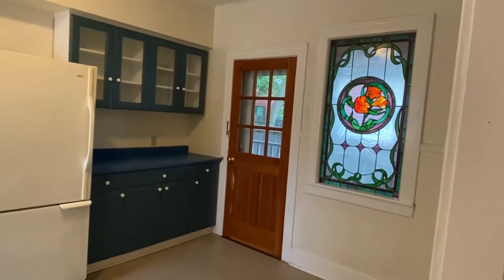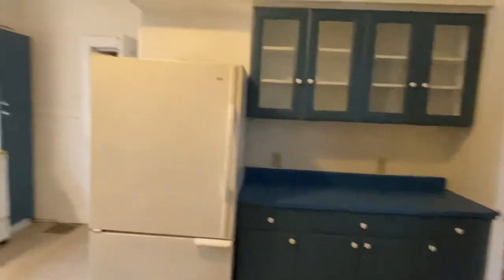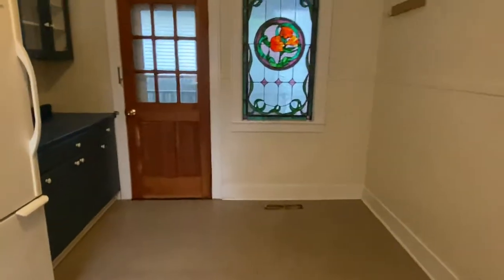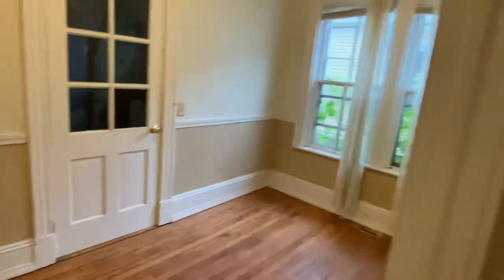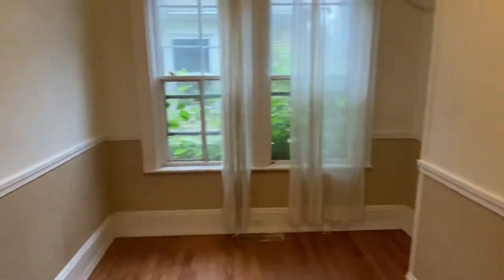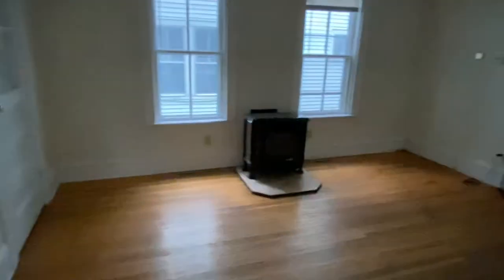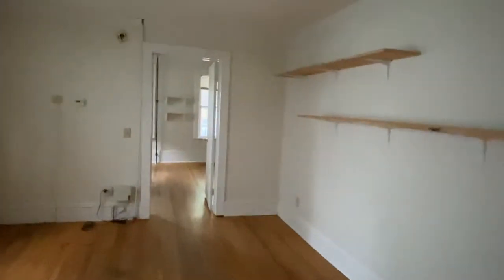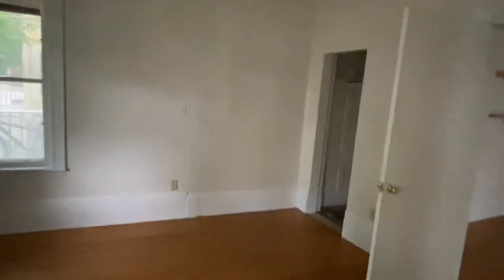Charming three-bedroom apartment, located in the heart of downtown Burlington, VT